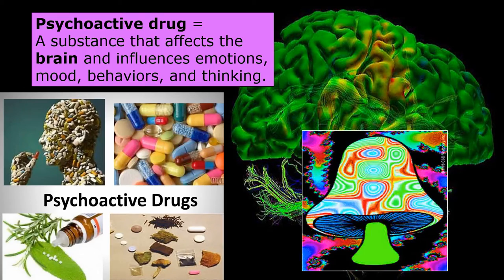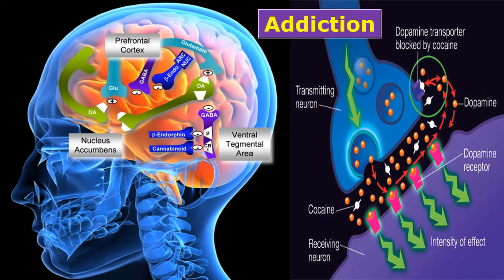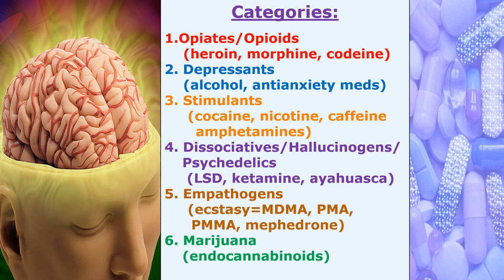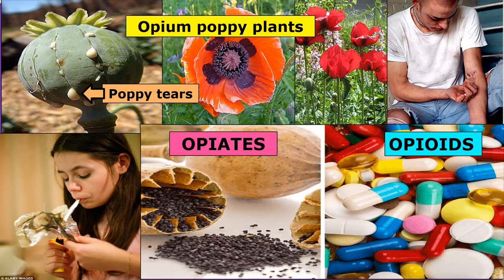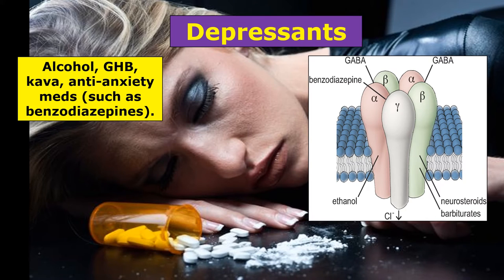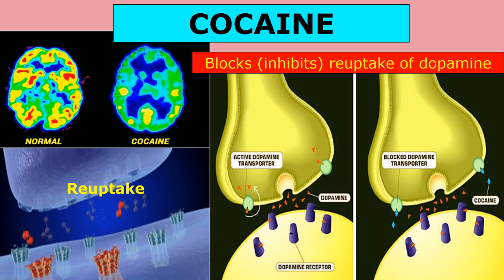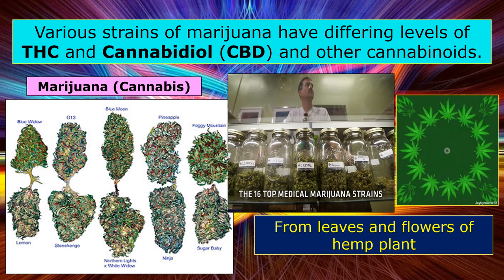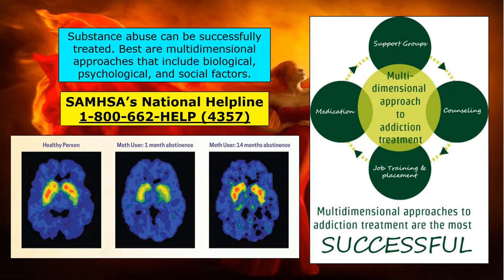Psychoactive DRUGS and their effect on the brain described by Psychology Professor Bruce Hinrichs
The effect of drugs on the brain and different categories of psychoactive drugs are described.